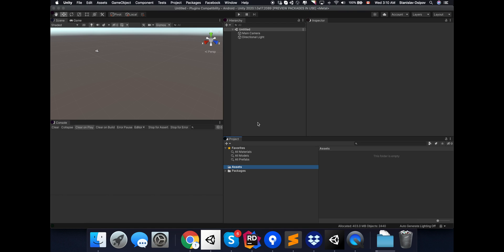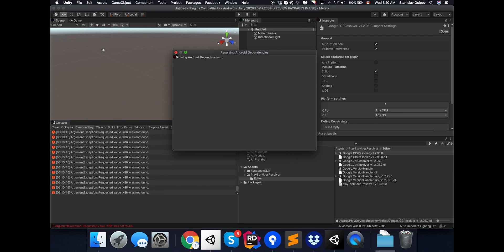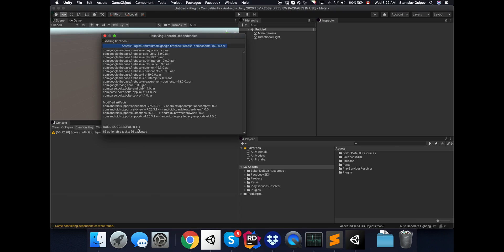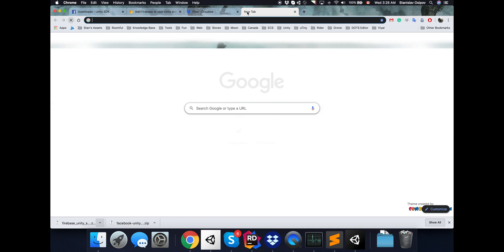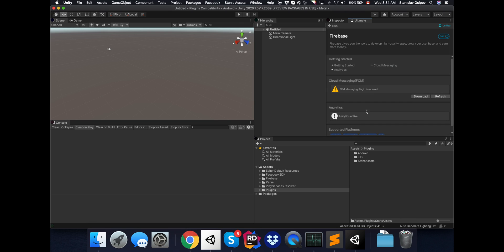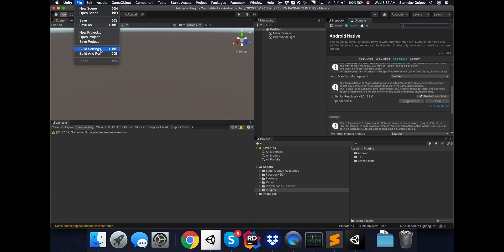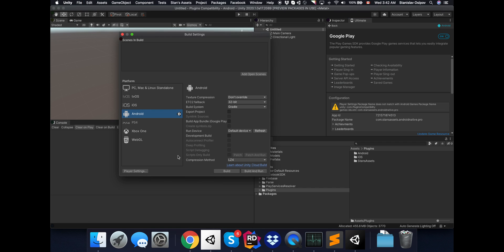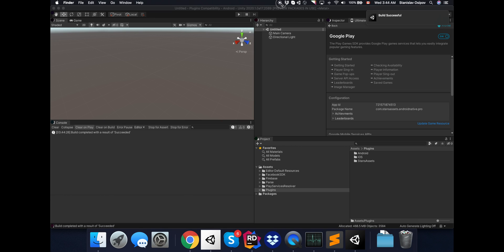Unity + Firebase + Facebook + Ultimate Mobile Pro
Adding a few Android SDKs into the Unity project could be challenging tasks because of the dependencies conflict.
I made this video to explain how to do it and show the issues you may have in the process.
For this video, I will add Firebase Analytics, Facebook, and UltimateMobile Pro in the project and will try to make them work together.

Despite how may and what kind of plugin you will try to add to the project, the approach will always be the same. So I hope this tutorial will be useful for you :)